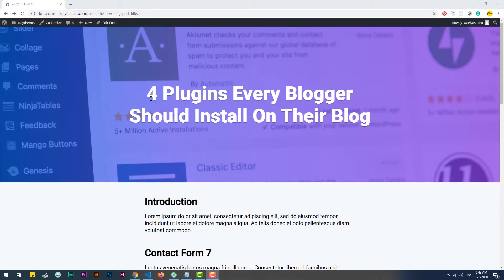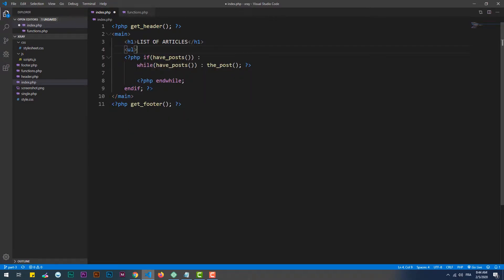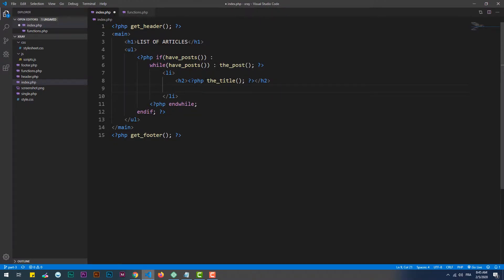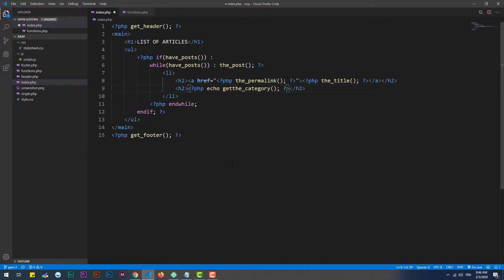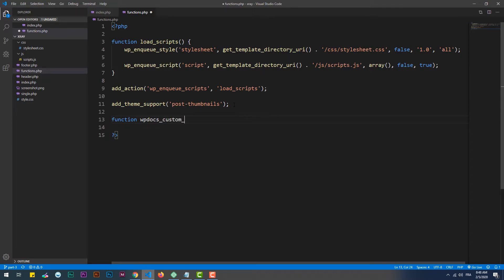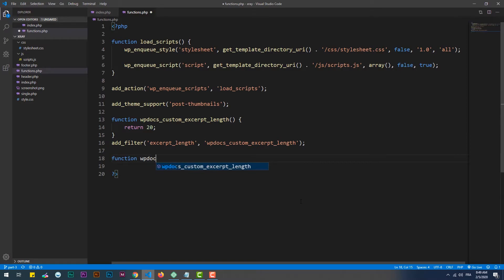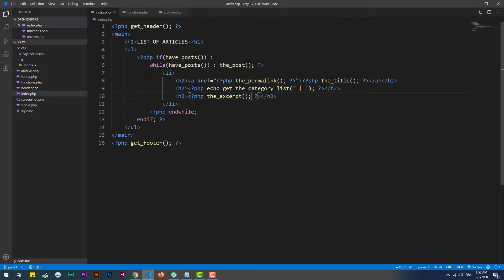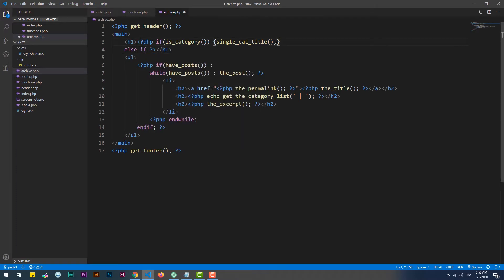WordPress Theme Development From Scratch Tutorial - Posts List & Archive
This is the fourth part of the WordPress theme development series.
In this tutorial, you will learn how to display the list of articles on your blog. And also filter the list of posts on the archive page based on categories and tags.